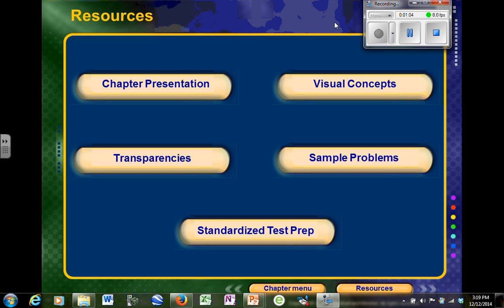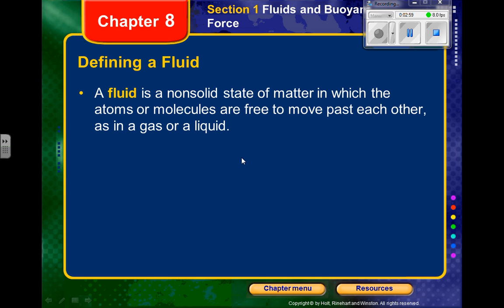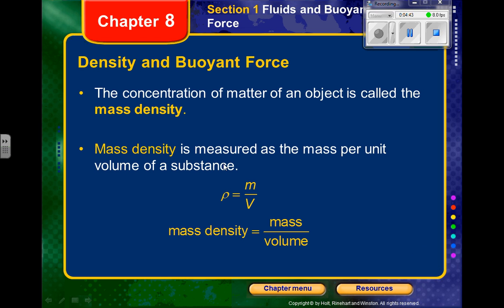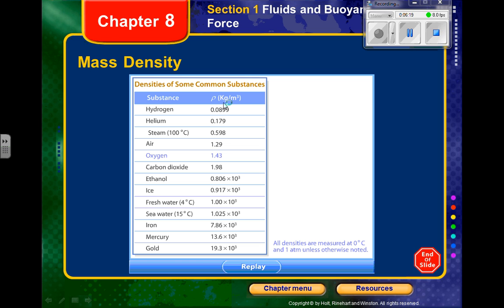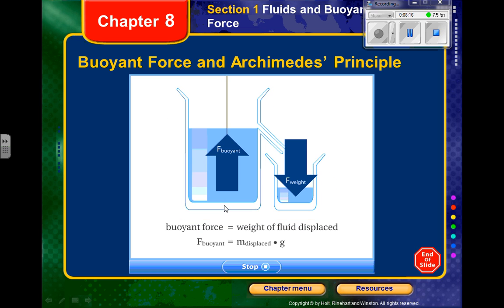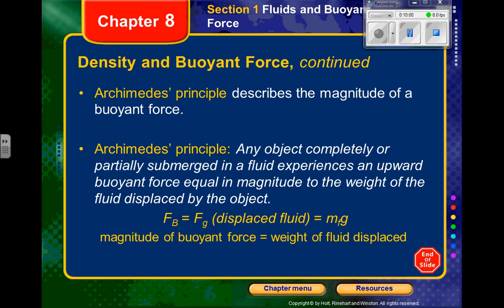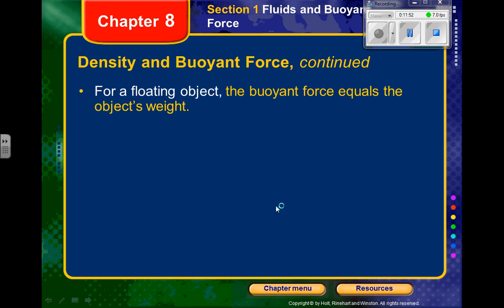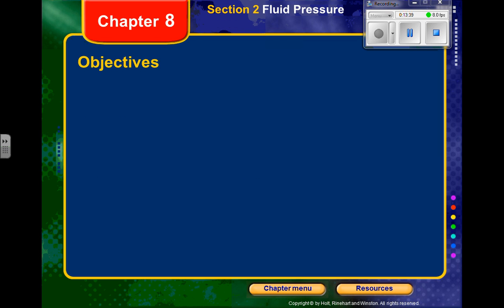Physics 8 1